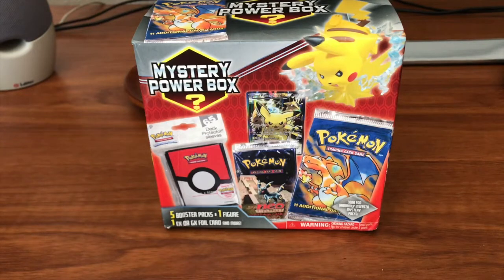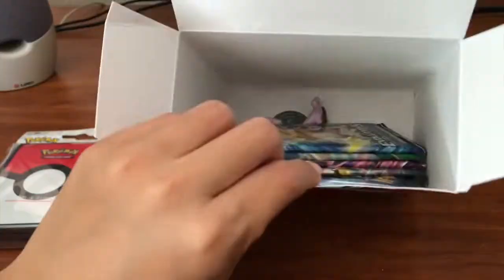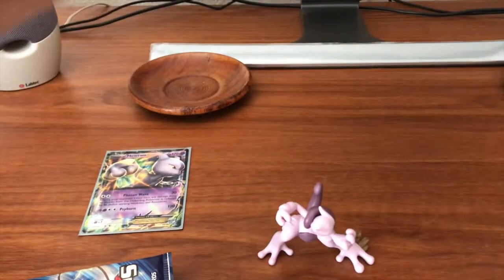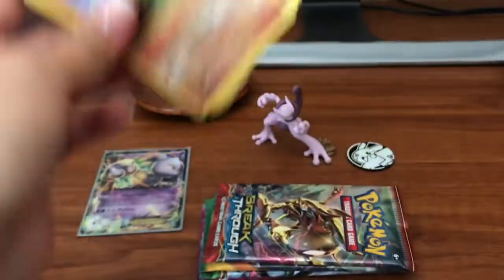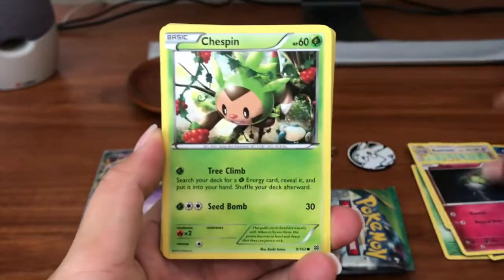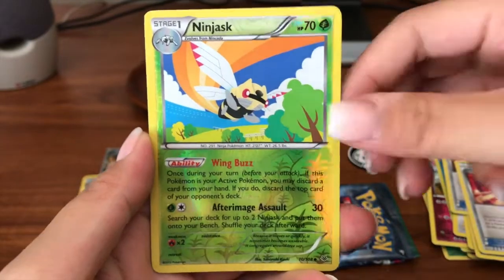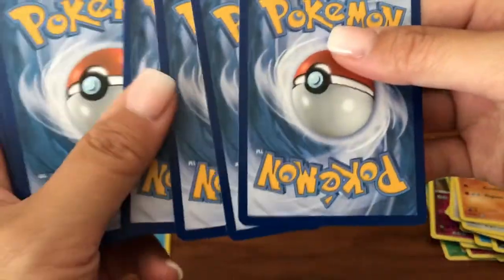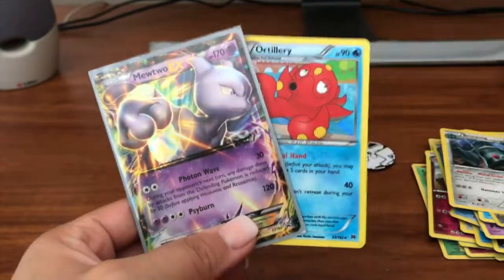MYSTERY POWER BOX OPENING!!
HELLO GUYS!
Welcome back! Today we are opening our good ol’ friend - the Mystery Power Box from Wal Mart!! How do you guys feel about these boxes??

2450 Venture Oaks Way Suite 410